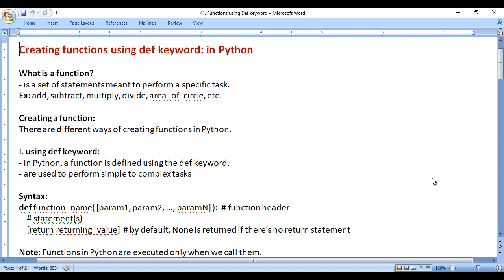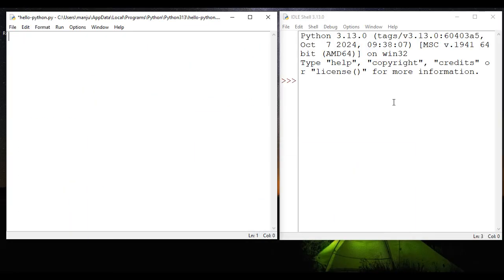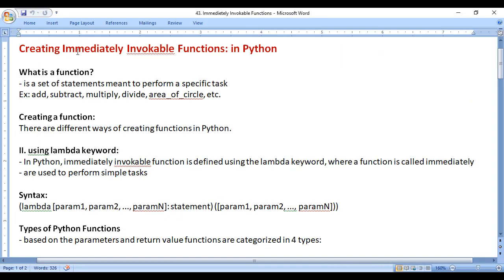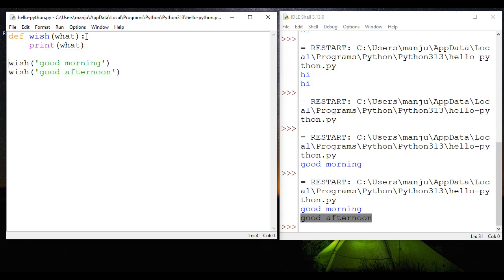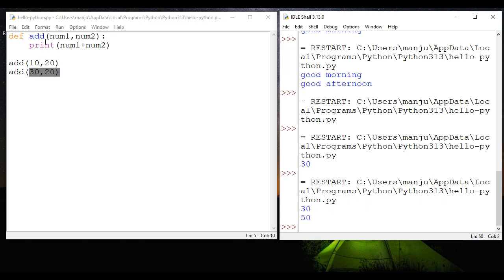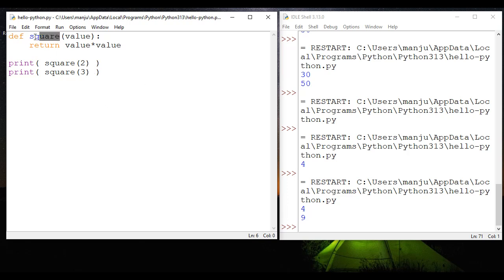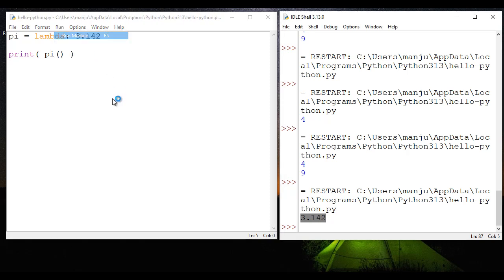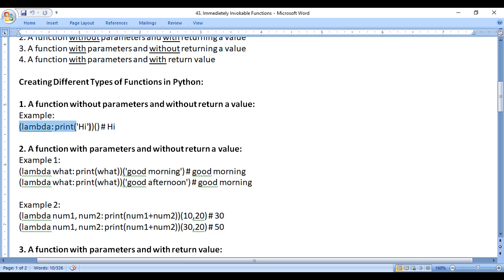Immediately Invokable Functions in Python - Python Tutorial 43 🚀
► Unlock the power of Immediately Invokable Functions in Python! Learn how to enhance code efficiency and readability with expert tips and step-by-step examples. Perfect for both beginners and seasoned developers. Watch now and elevate your Python skills!